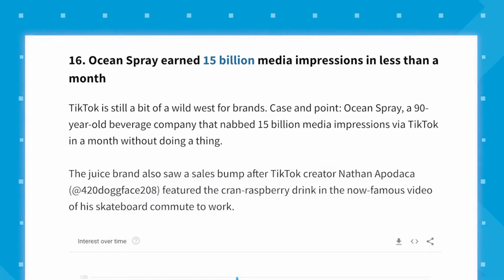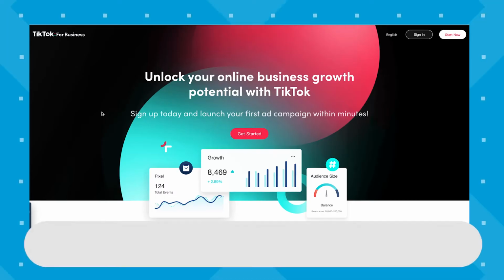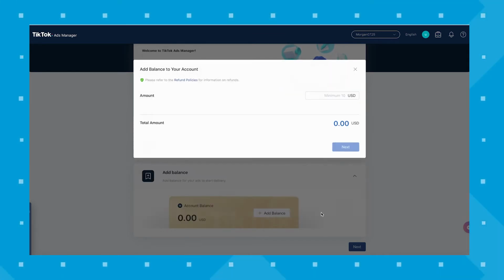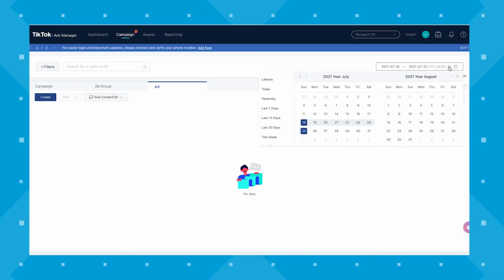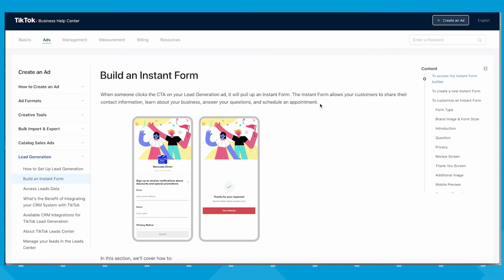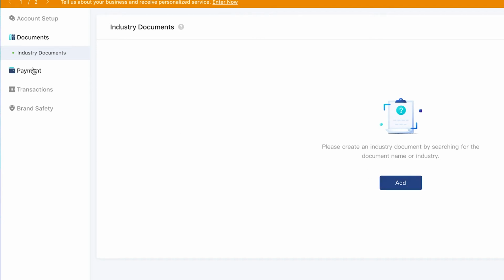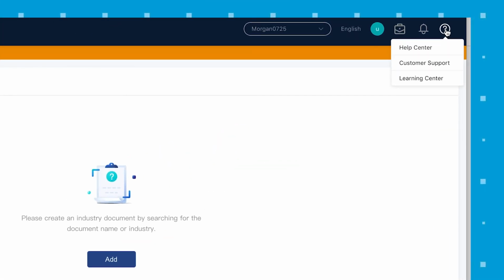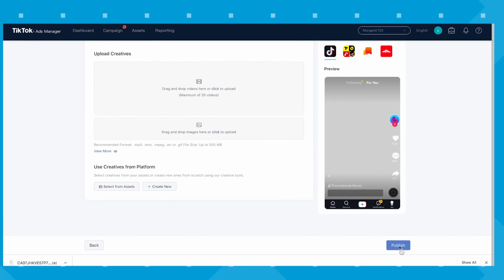TikTok Ads For Beginners: Setup Tutorial & Best Practices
Want to advertise on TikTok, but not sure how? Well today, we're giving you a full guide to TikTok ads for beginners! Watch now to learn how to create a TikTok ads account, how to navigate TikTok Ads Manager, and how to create TikTok ads for your business.

As TikTok makes the platform more advertiser-friendly, we’ll see more and more businesses putting out content and running ads.

But, there’s a right and wrong way to do TikTok ads for beginners.

If you post the same types of content and ads you’re putting on your other social channels, you’re probably going to be disappointed with the results.

So today, we’re really excited to share with you TikTok ads for beginners, what businesses are doing on TikTok now, and how it’s changing the game.

Video Outline
What Is TikTok & Why Do People Like It? (1:55)
Does TikTok Work For Businesses? (5:22)
3 Ways To Market Your Business On TikTok (7:09)
[Tutorial] TikTok Ads For Beginners In 2022 (8:54)
[Tutorial] How To Create An Ad On TikTok (19:54)
Best Practices For Creating TikTok Ads (22:15)

// LYFE Marketing